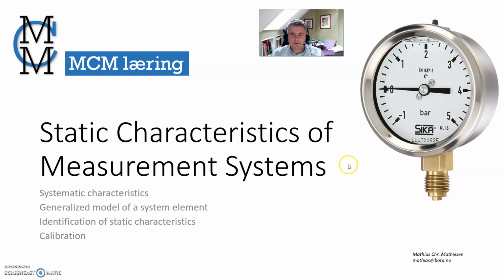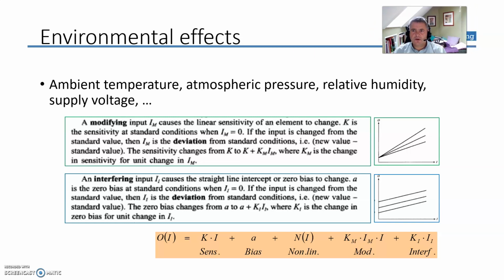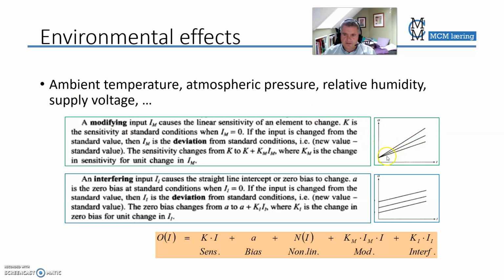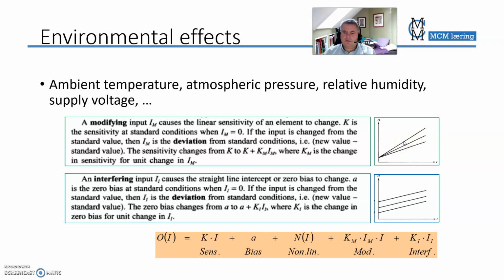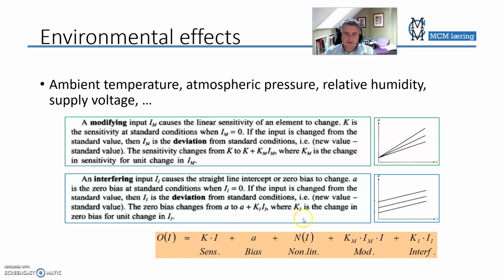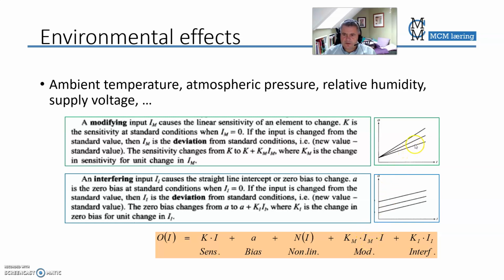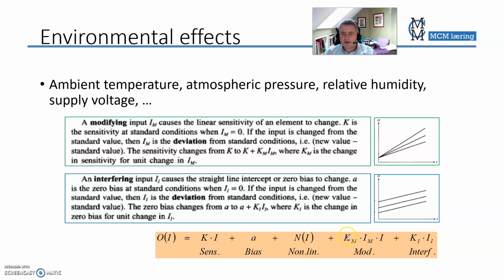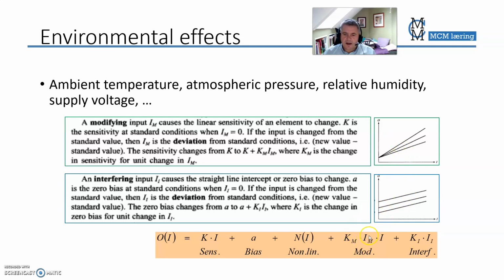Static Characteristics of Measurement Systems - Part 2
Environmental effects on measurement systems